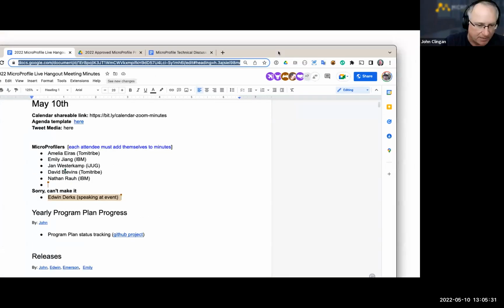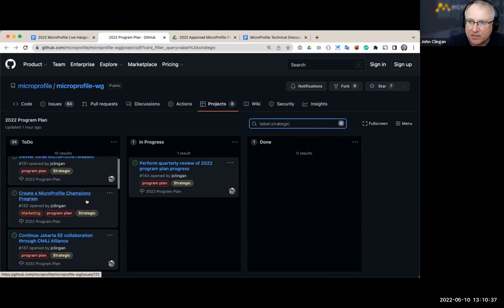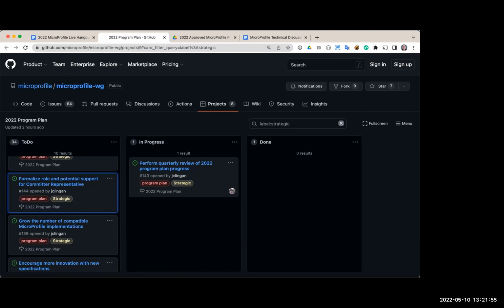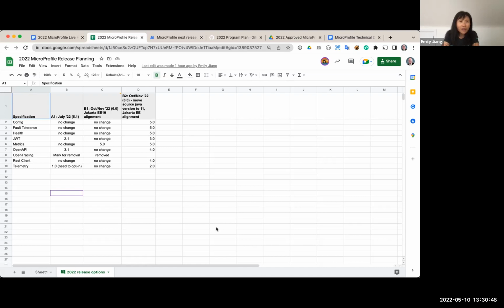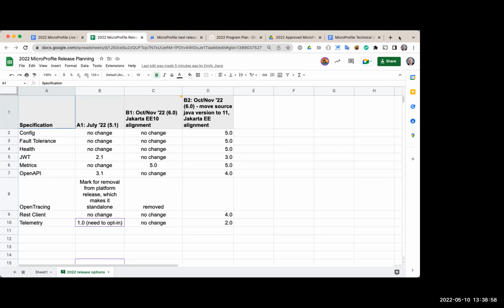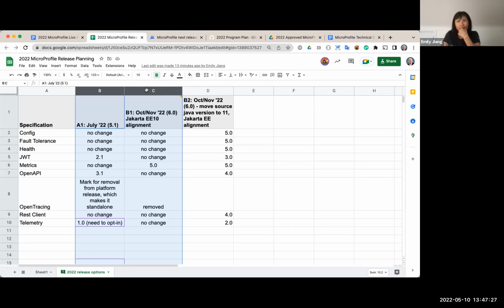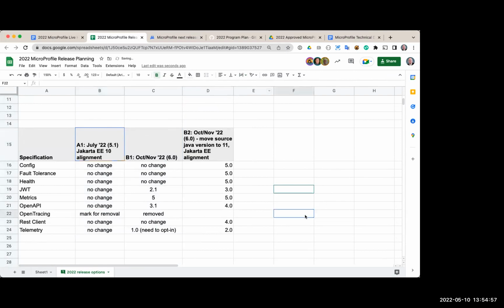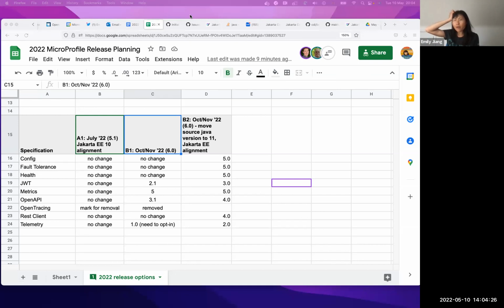MicroProfile Live Hangout, May 10th 2022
Chat
00:15:02 Jan Westerkamp: I had to enter a zoom verification code on Monday too.
00:15:51 Amelia Eiras: Jan, we are looking into this. hang in there.
00:17:30 Emily Jiang
00:32:21 David Blevins: Agree
00:55:25 Tanja Obradovic: I am sorry, I need to drop
01:00:25 John Clingan
01:09:48 Paul Buck: I have to drop now.